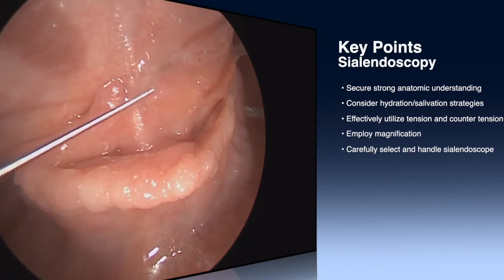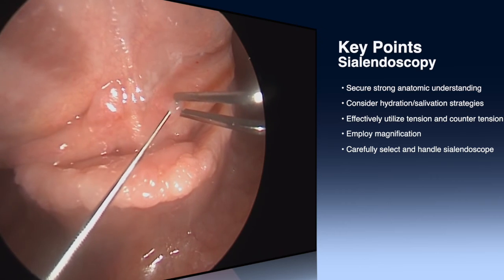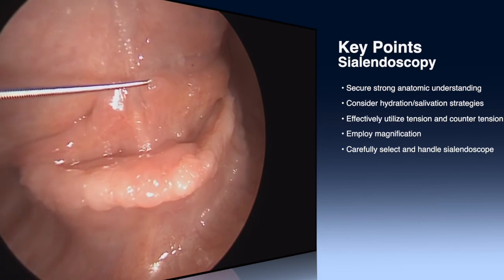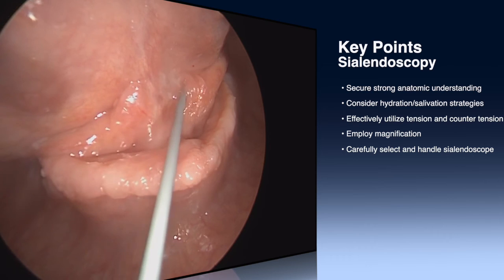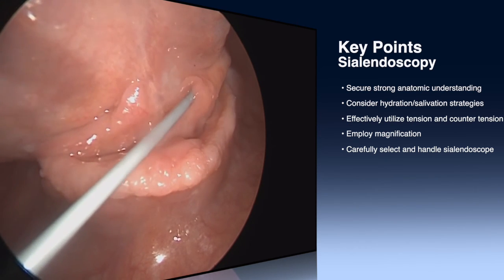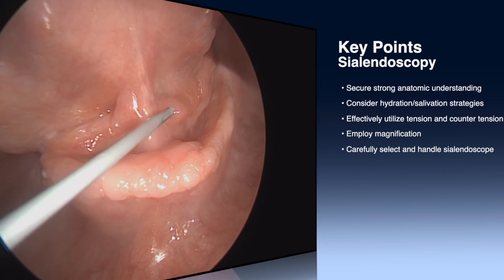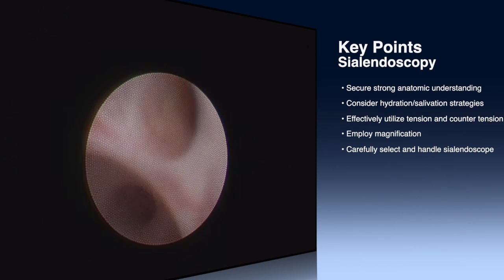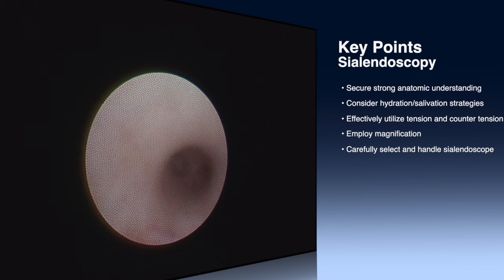Diagnostic Sialendoscopy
This video demonstrates a diagnostic sialendoscopy with steroid irrigation performed and narrated by Andrew J. Goates, M.D..

Series Editors: Andrew J. Goates, M.D.;  Nicholas R. Randall, M.D.; Matthew L. Carlson, M.D.